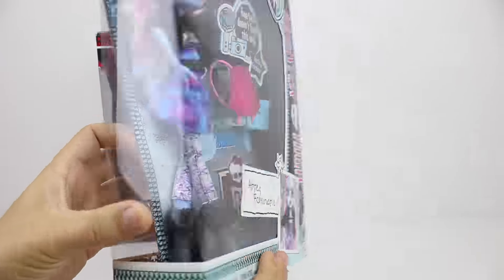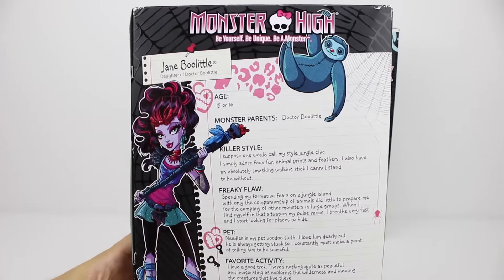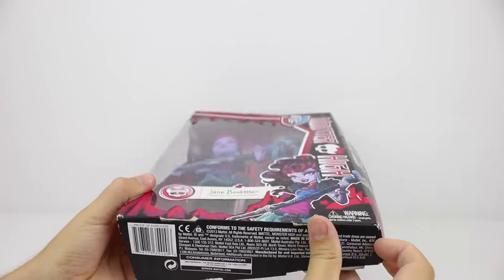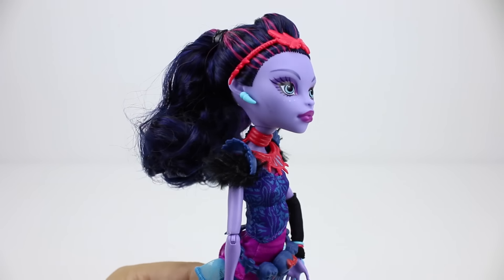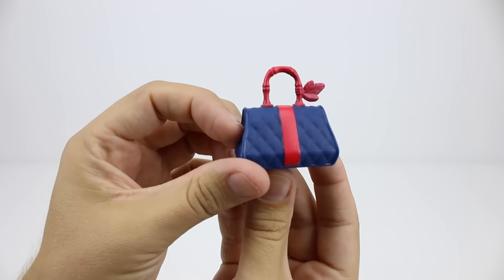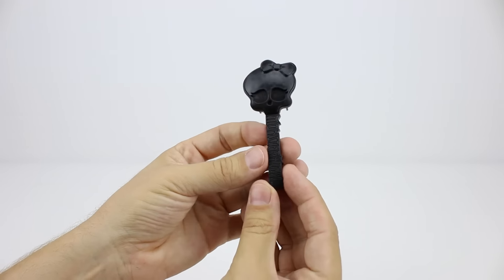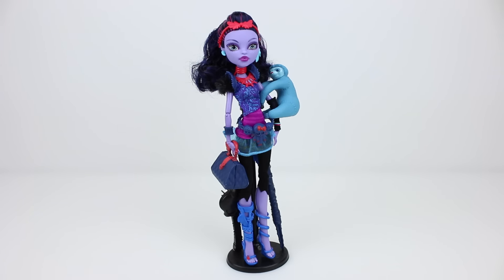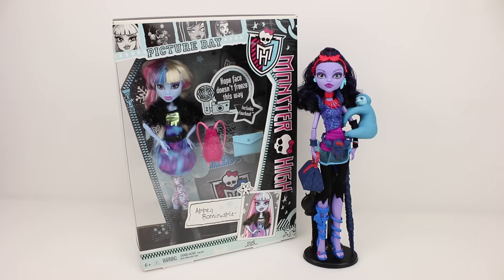Monster High unboxing